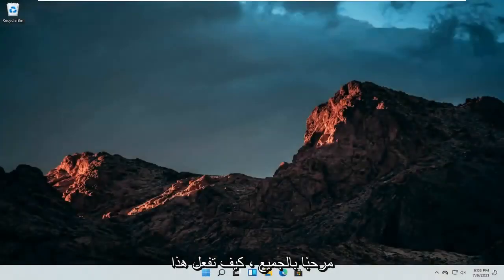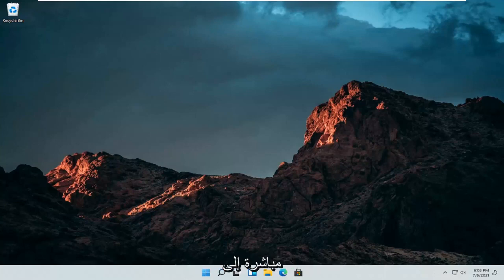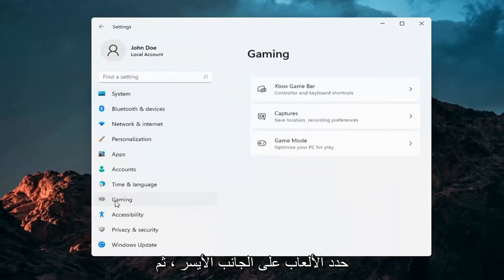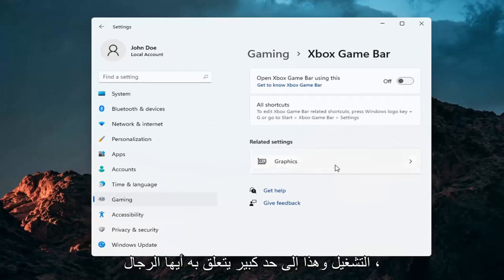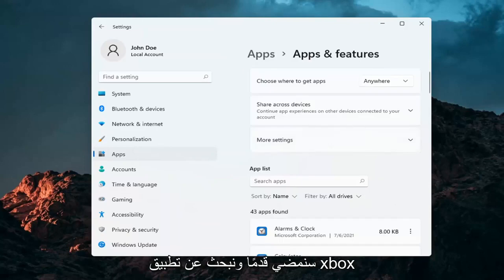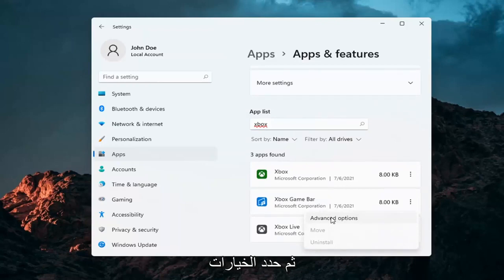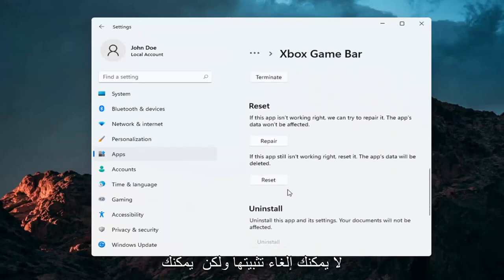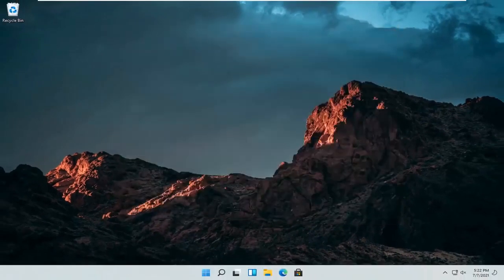كيفية تعطيل Xbox Game Bar في نظام التشغيل Windows 11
كيفية تعطيل Xbox Game Bar على Windows 11 [دروس]

يعد Xbox Game Bar من Microsoft في Windows 11 طريقة سهلة لاستدعاء تراكب من عناصر واجهة المستخدم المفيدة باستخدام اختصار لوحة مفاتيح Windows + G. ولكن لا يحتاجه الجميع ، وإذا كنت ترغب في تعطيله (أو تمكينه مرة أخرى لاحقًا) ، فكل ما يتطلبه الأمر هو زيارة "الإعدادات". إليك الطريقة.

يعد Game Bar في Windows 11 أداة مصممة لمساعدة اللاعبين على التقاط الفيديو ، وبث لعبهم عبر الإنترنت ، والتقاط لقطات شاشة ، والوصول بسرعة إلى تطبيق Xbox. إنها أداة فعالة ، ولكن لا يحتاج الجميع إلى استخدامها ولا يريدها على أجهزة الكمبيوتر الخاصة بهم. هذا صحيح بشكل خاص إذا حدث خطأ ما في تحديث Windows 11 ، مما يجعل Game Bar قديمًا حتى يأتي تحديث من Microsoft في الأنبوب. فيما يلي بعض الطرق التي يمكنك من خلالها تعطيل أو إزالة Game Bar وبعض الميزات المرتبطة به والتي قد تؤثر على أداء أجهزة الكمبيوتر لديك.

يمكن أن تؤدي ميزة Game DVR في Windows 11 إلى إبطاء أداء الألعاب عن طريق تسجيل الفيديو في الخلفية. إذا كنت لا تهتم بتسجيل أسلوب اللعب الخاص بك ، فقم بتعطيل Game DVR لأسباب تتعلق بالأداء.

كانت ميزة Game DVR في Windows 11 في الأصل جزءًا من تطبيق Xbox ، وتم تصميمها وفقًا لميزة مماثلة في Xbox One. يمكن لـ Game DVR تسجيل الفيديو تلقائيًا من طريقة لعب الكمبيوتر في الخلفية باستخدام "التسجيل في الخلفية" ، وحفظ هذا الفيديو في ملف عندما تختار ذلك. إذا لم تختر حفظه ، فإن Game DVR يتجاهل هذا الفيديو ويستمر في التسجيل في الخلفية. يسمح لك هذا بممارسة الألعاب بشكل طبيعي ثم تقرر حفظ الدقائق الخمس الأخيرة من اللعب في ملف عندما يحدث شيء رائع.